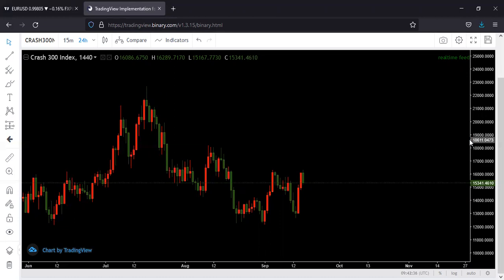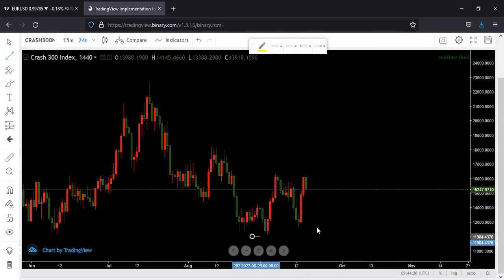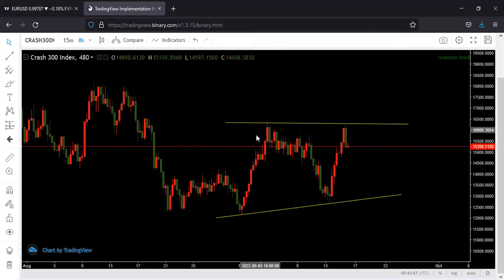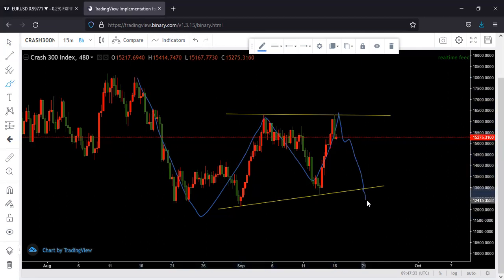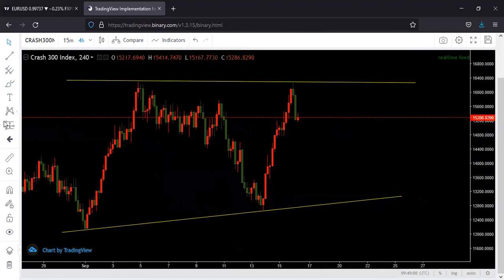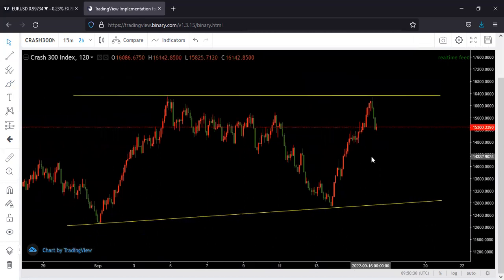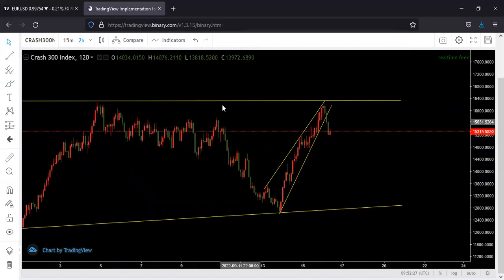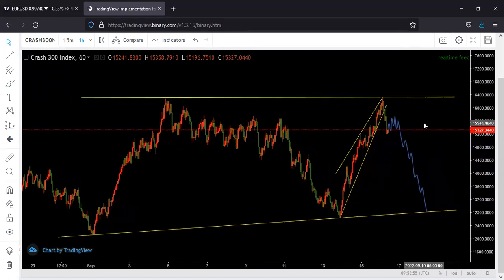HOW I TRADE CRASH 300 | NO INDICATOR DERIV STRATEGY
Boom and crash are a part of synthetic indices exclusive to DERIV . They have an idiosyncratic and specific behavior. when you understand how to trade boom and crash you likely to become profitable trader.